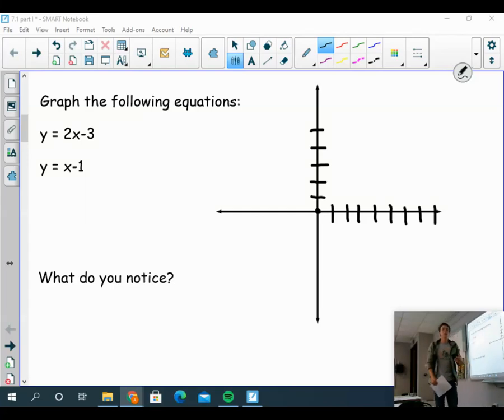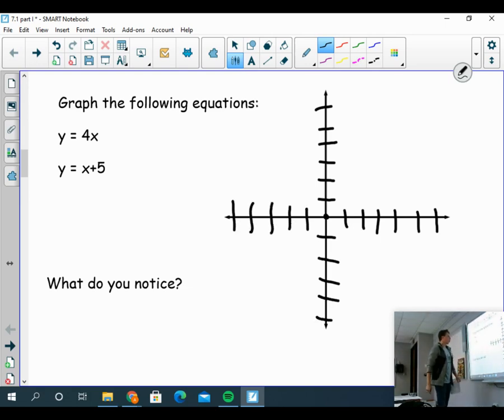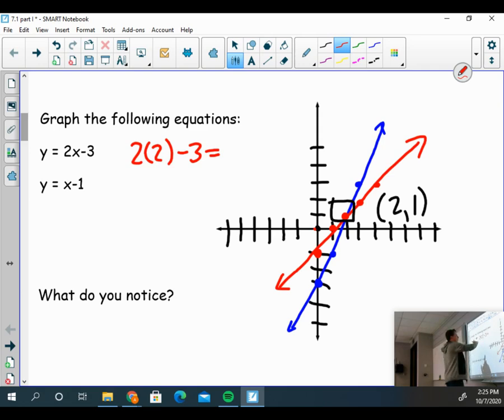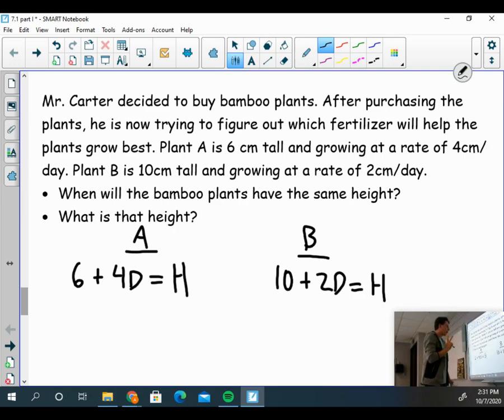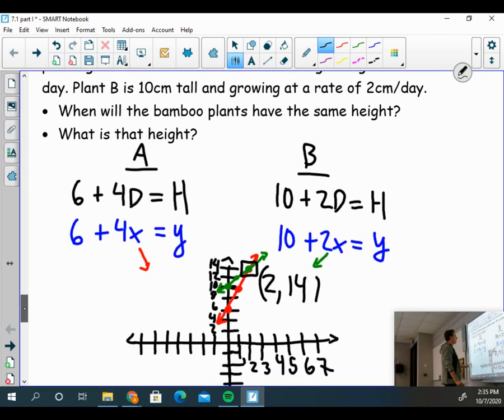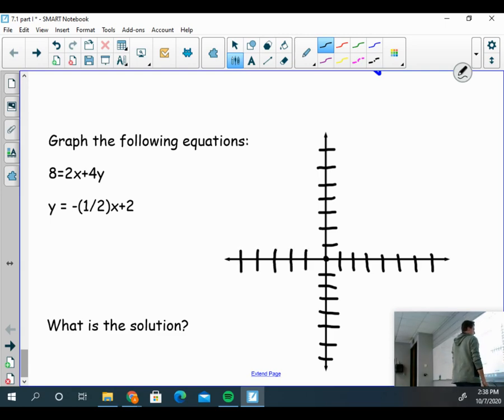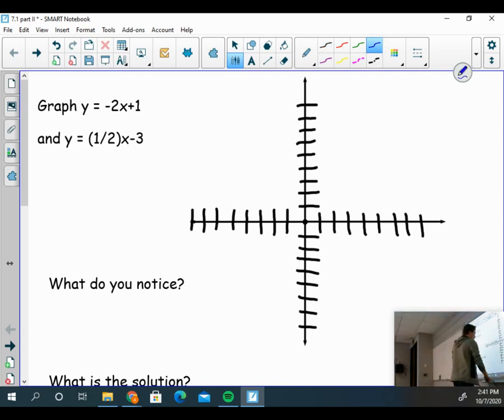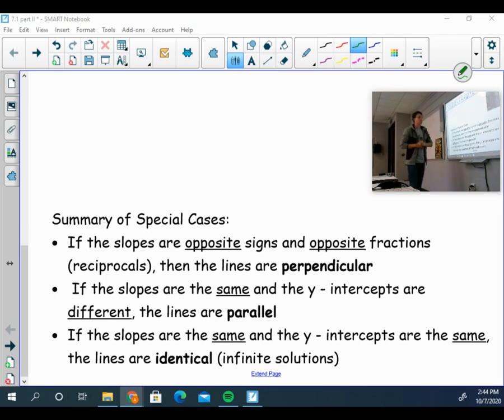7.1 Instructional Video - Algebra I